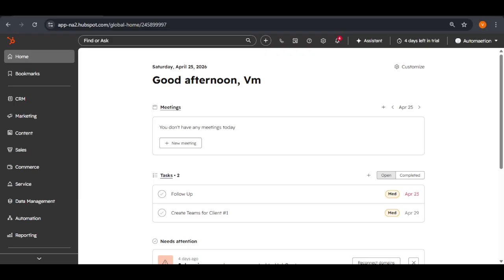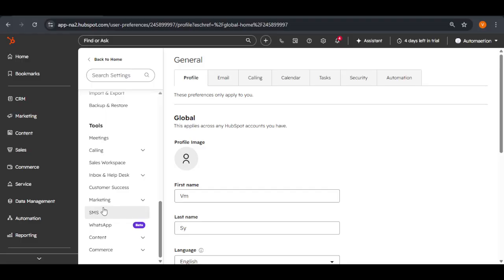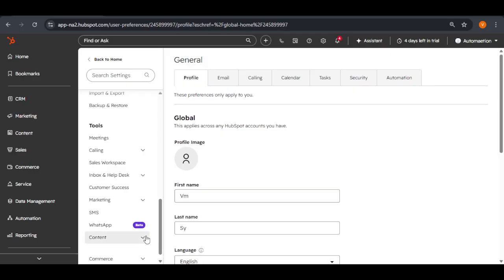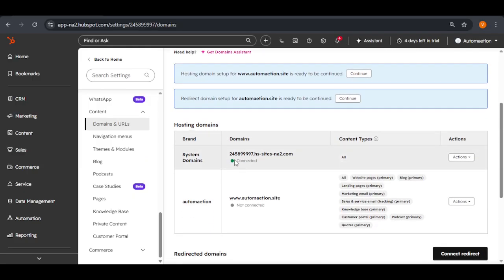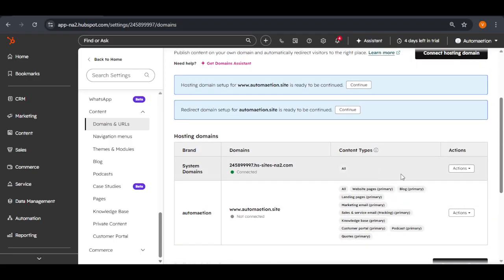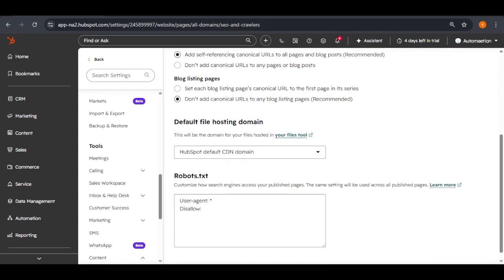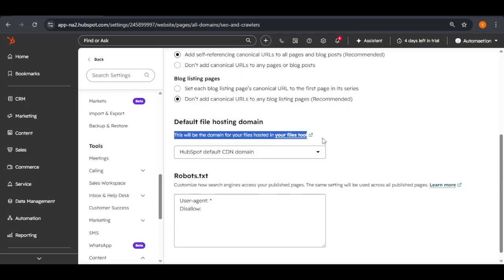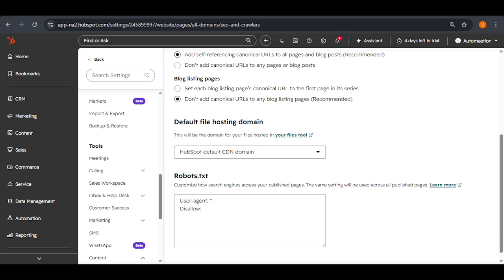How to Manage URL Files Uploaded to File manager in HubSpot (Quick & Easy)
In this video, we delve into effective ways to manage URL files uploaded to the File Manager in HubSpot. Understanding how to navigate this software tool is crucial for optimizing your digital asset management strategies in a professional setting.

By the end of this tutorial, you will learn essential techniques for organizing and retrieving your files efficiently within HubSpot's File Manager. Make sure to watch till the end to fully grasp the functionalities and enhance your HubSpot experience.